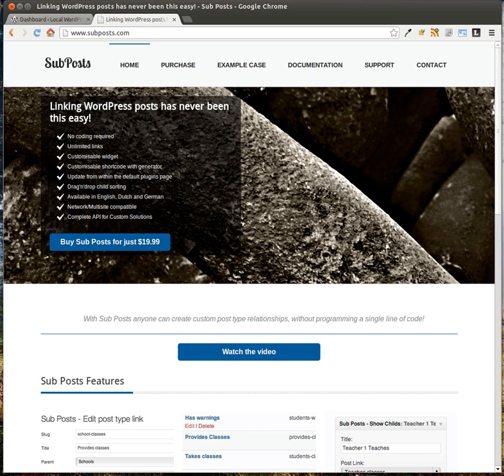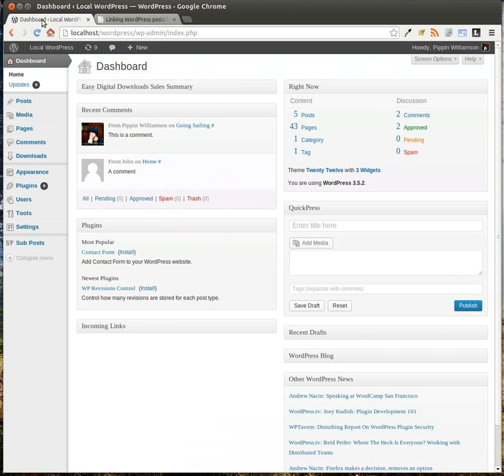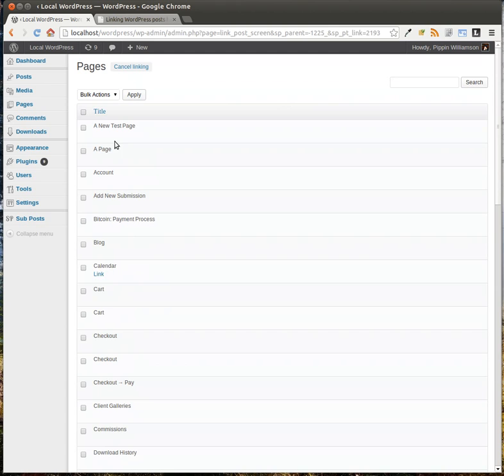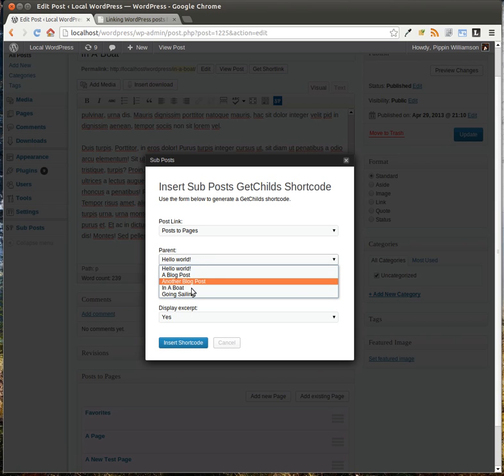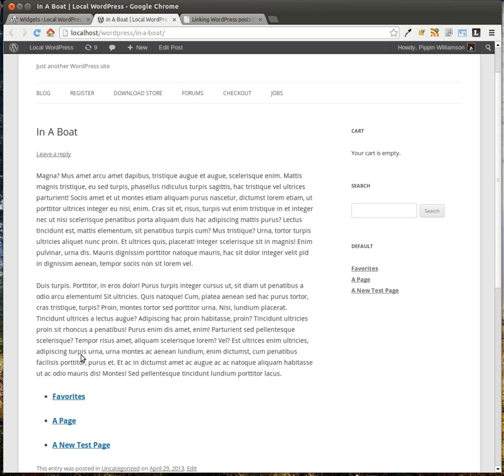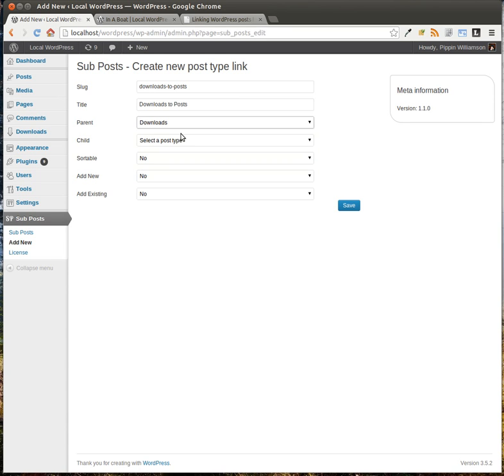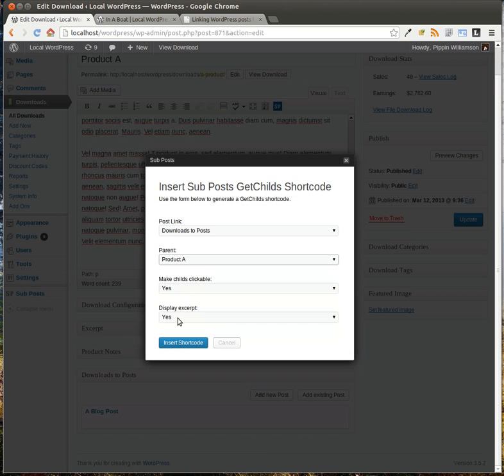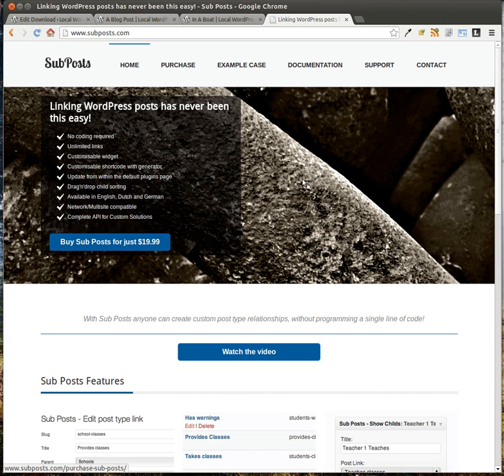Plugin Review: SubPosts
With Sub Posts anyone can create custom post type relationships, without programming a single line of code!